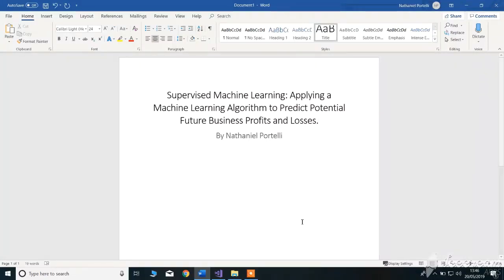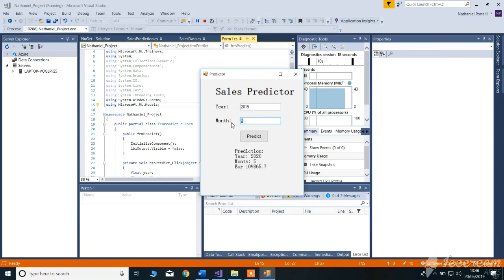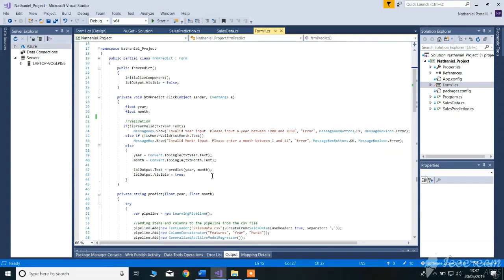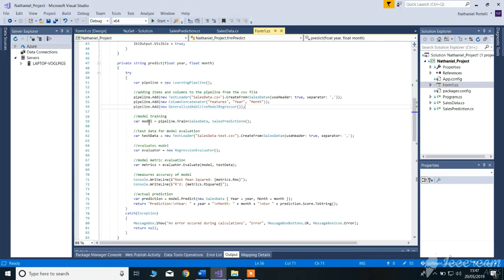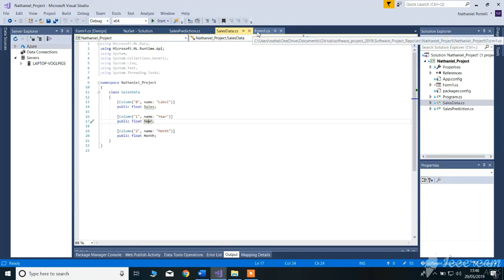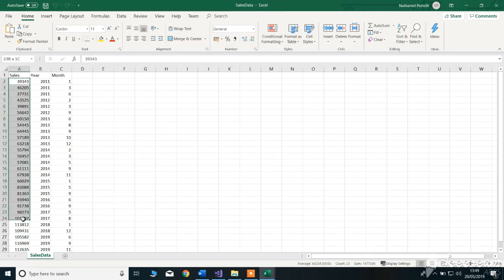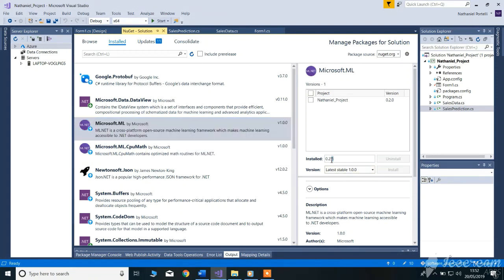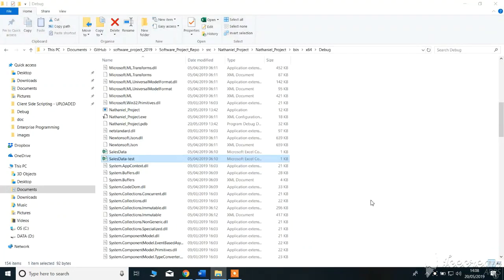Sales figure predictions using ML.Net - Windows Forms C# - Nathaniel Portelli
References -